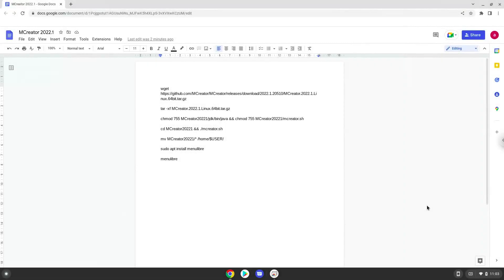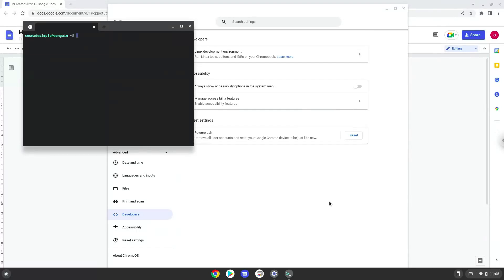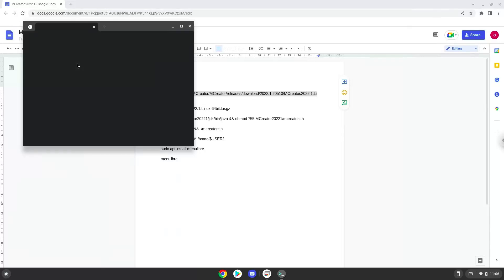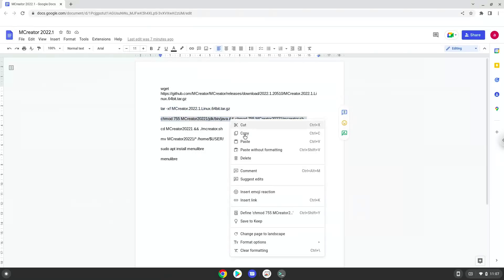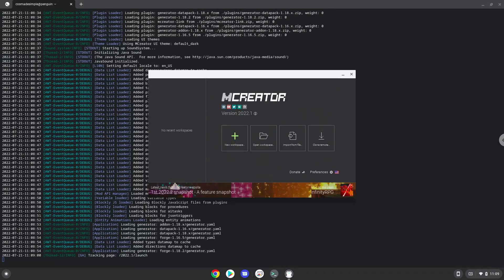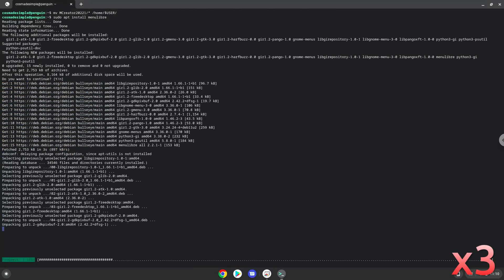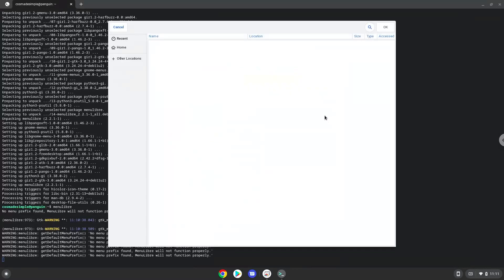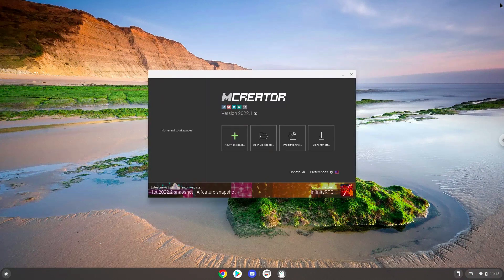How to install MCreator 2022.1 on a Chromebook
In this video, we are looking at how to install MCreator 2022.1 on a Chromebook.